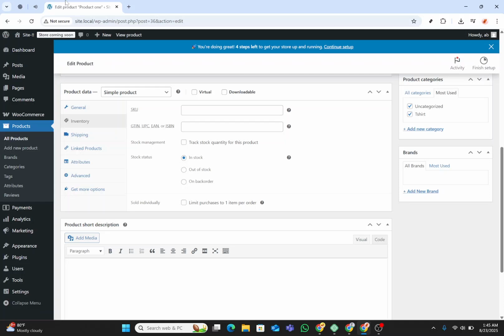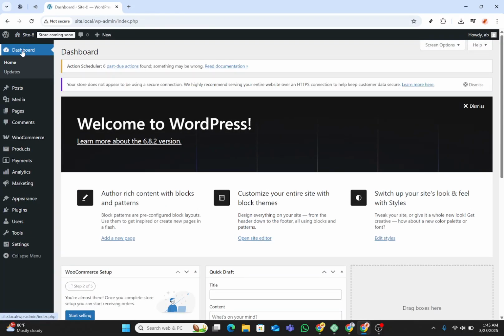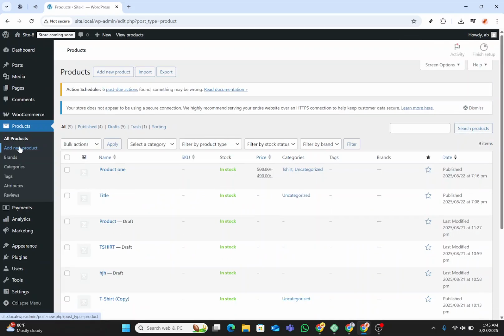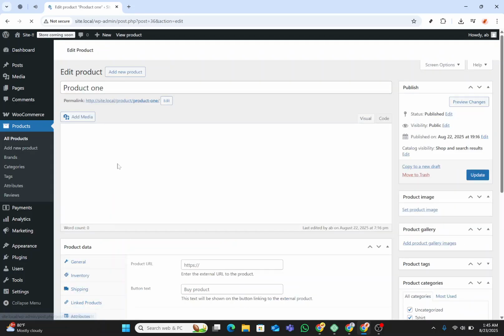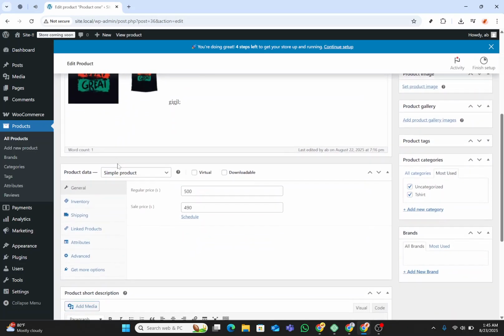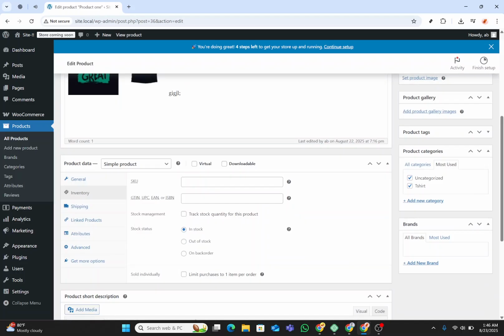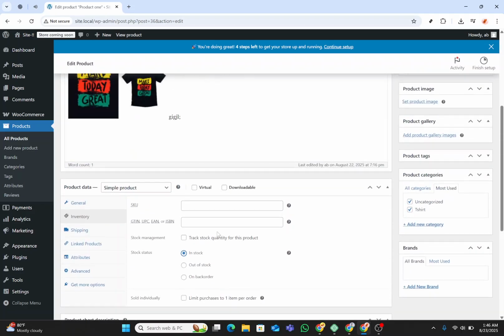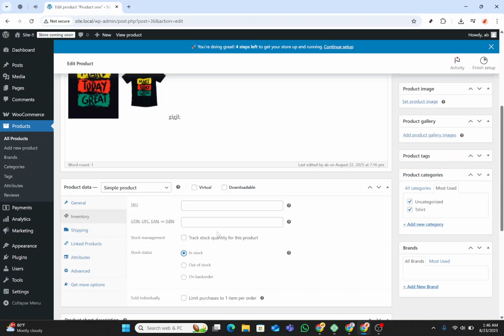How to Set Stock Quantity in WooCommerce Fast & Easy!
In today's video, I'm going to teach you how to set stock quantity in WooCommerce fast and easy. If you're running an online store, managing your inventory efficiently is key to ensuring that orders are fulfilled seamlessly and your customers stay happy. To kick this off, we'll start from your WordPress Dashboard, setting up the stock quantity directly from there.

First things first, let's navigate over to your WordPress Dashboard. Once you're logged in, you’re going to want to look for the 'Products' section on the left-hand menu. This is your main hub for all product management tasks. Here, you'll find a list of all the items currently available in your store.

Now that you’re in the Products section, take a moment to glance over the list. Browse through and select the product you wish to update. It’s as simple as clicking on the product title or the 'Edit' link that appears beneath it. Clicking this will bring you to the product editing interface where you have all the tools you need to adjust the details of this specific product.

In the product editing screen, look for the 'Inventory' tab. You'll typically find it along with several other options like General, Shipping, and Linked Products. The Inventory tab is where you manage stock-related settings. Click on 'Inventory' to proceed.

Within the Inventory section, there's an option labeled 'Stock status'. Here, you'll be able to specify whether the product is in stock or out of stock. Clicking on this will reveal a dropdown menu. For now, go ahead and select 'In stock'. By enabling the 'In stock' option, you’re effectively telling WooCommerce that this product is available for purchase, which is crucial for maintaining seamless operations in your online store.

And that’s really all there is to it! With these simple steps, you can efficiently manage the stock status of your products. This process is designed to be as seamless as possible, ensuring that you spend less time fiddling with settings and more time focusing on growing your business. Managing stock with precision not only prevents overselling but also enhances the customer experience by keeping them informed about product availability.

Remember, this is an ongoing task; keep your inventory up to date as stock levels change. By maintaining regular inventory checks and updates, you can provide a better shopping experience and potentially increase your sales. So, go ahead and try it out yourself, and let us know how it goes.